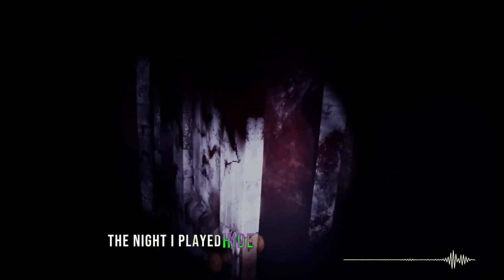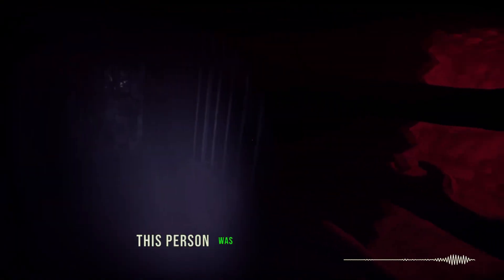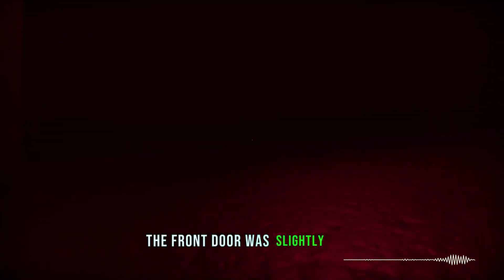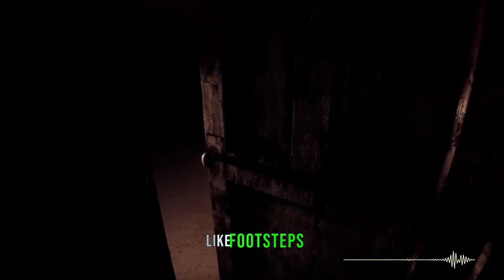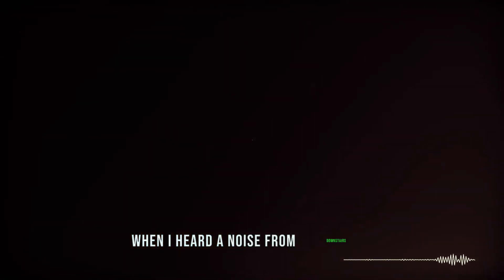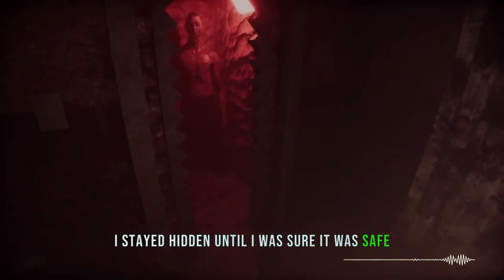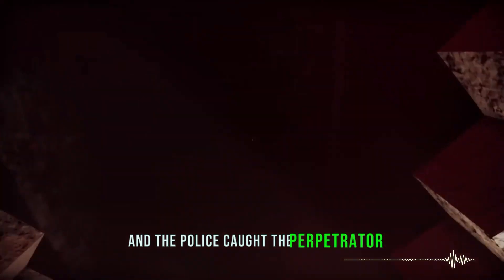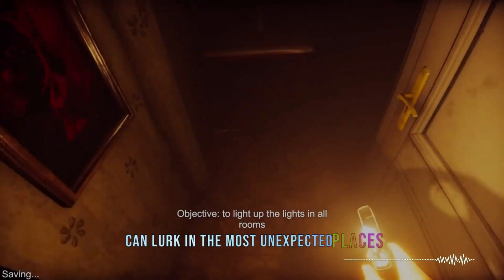I Play Hide and Seek with The Killer 😭😭😭